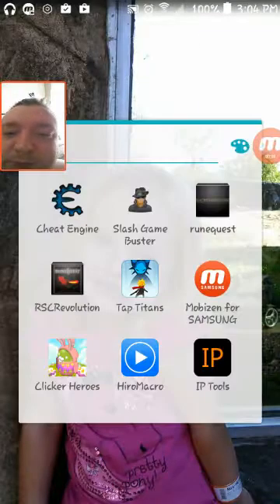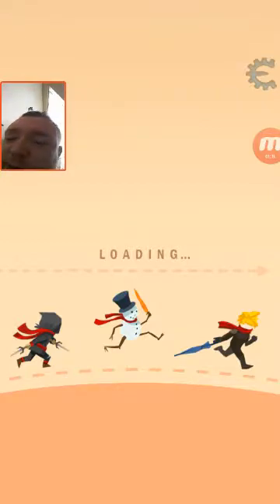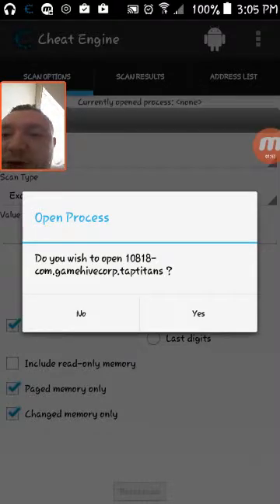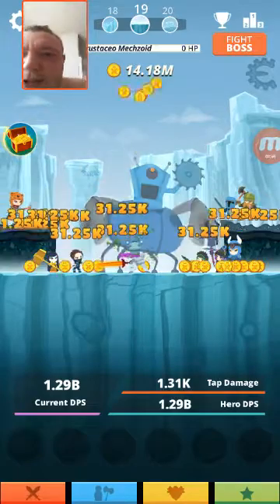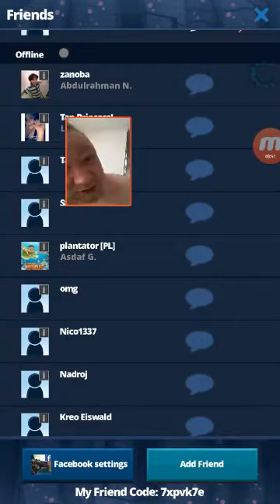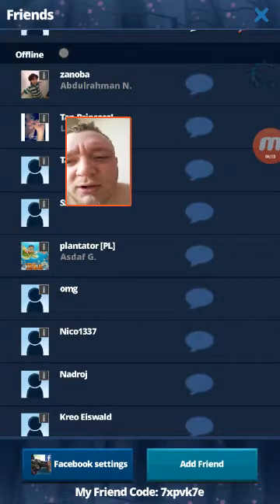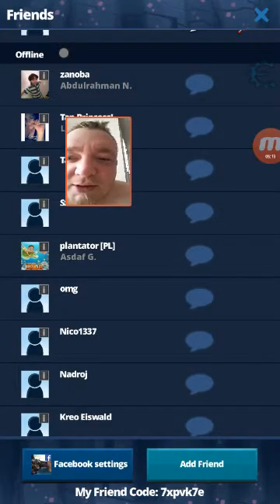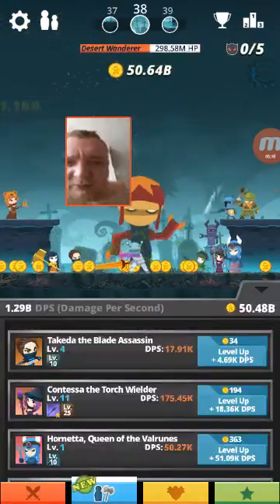How to: Open Any android app with cheat engine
How to open an app in cheat engine to hack values